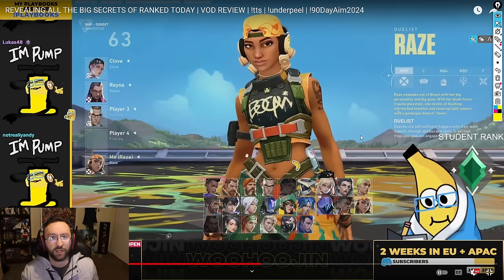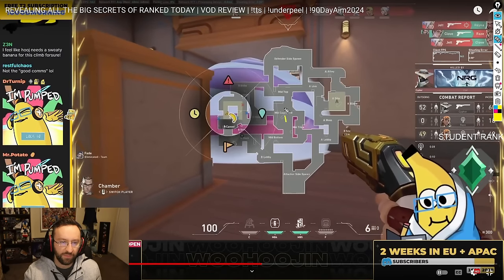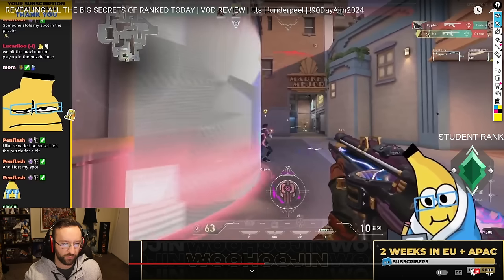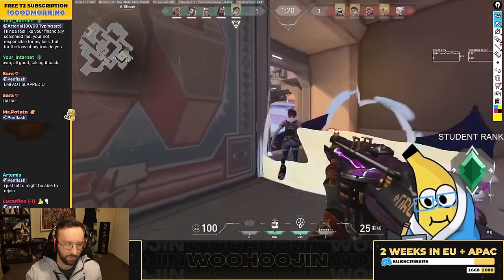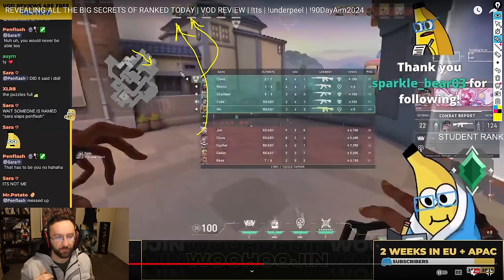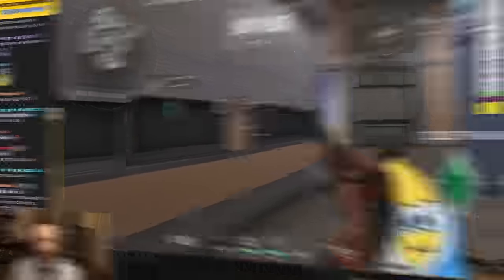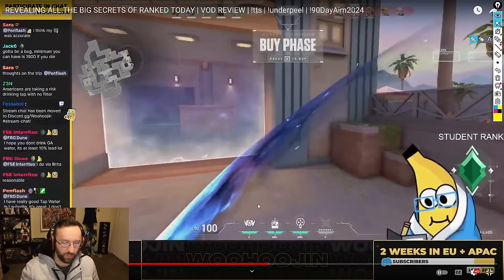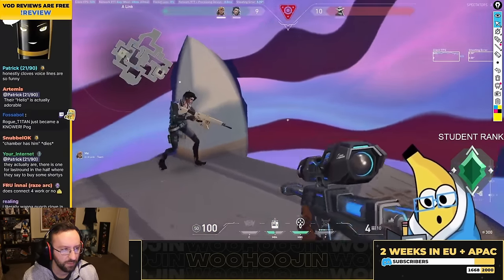Can Woohoojin Get Radiant Again!? (Gameplay Analysis)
***ATTENTION*** The views and comments expressed by woohoojin while playing are not to be taken as his genuine opinions on the game, please be kind as we all know playing valorant can be stressful

After the recent scandal, questions have been raised as to the legitimacy of woohoojin's coaching... Can he actually hit radiant or has he been lying this whole time? I believe he can, but lets let his game-play do the talking

This video shows Day 1 of his grind and his struggle! Lets help him out!